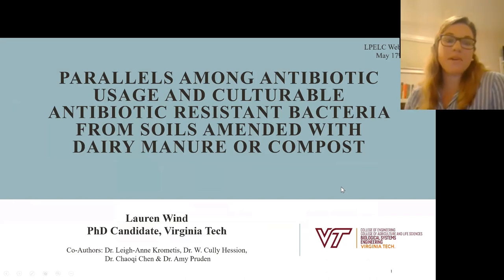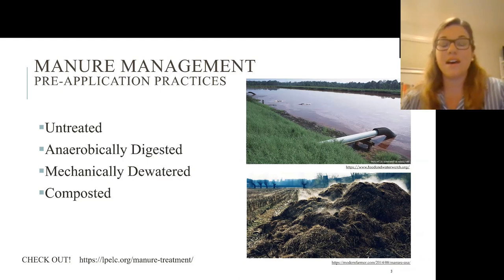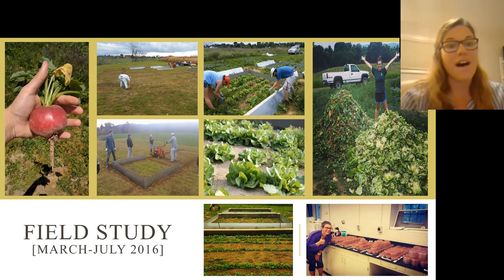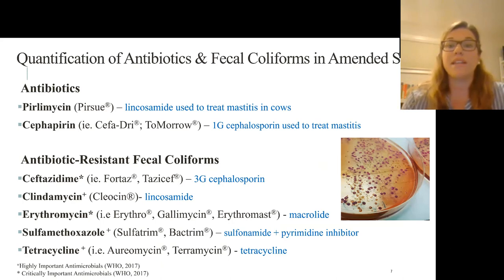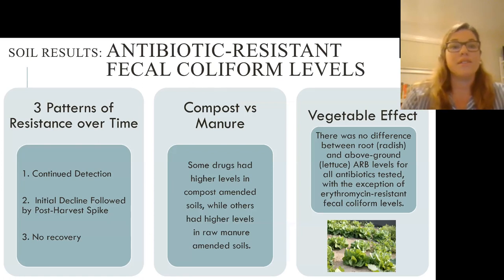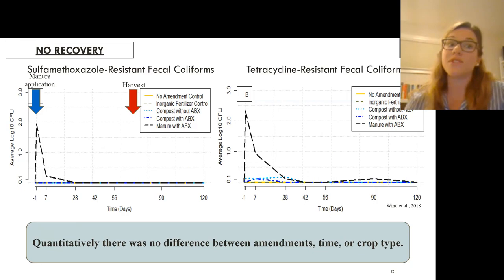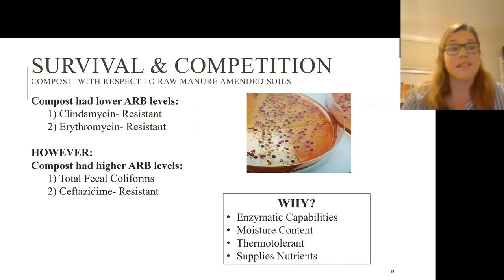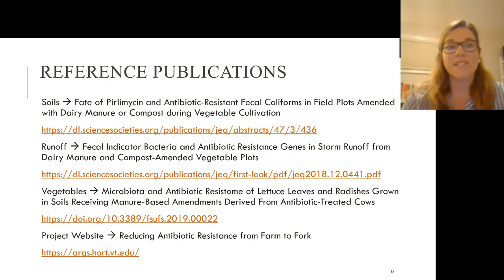Parallels among antibiotic usage and culturable antibiotic resistant bacteria from soils